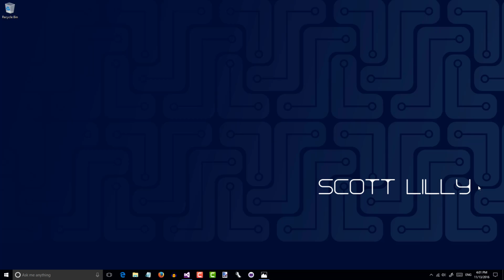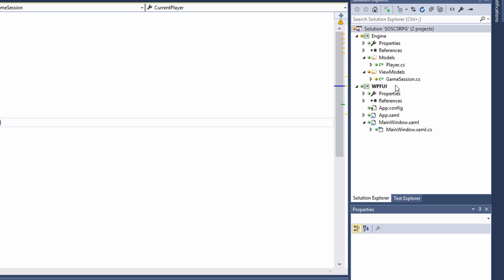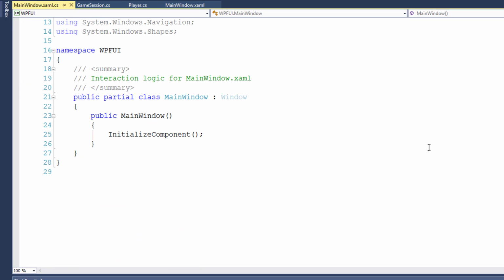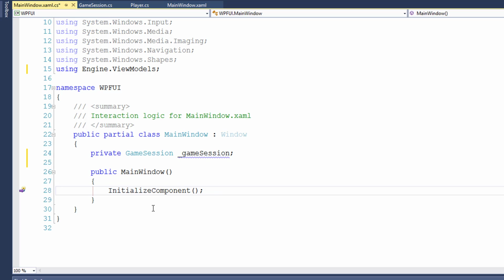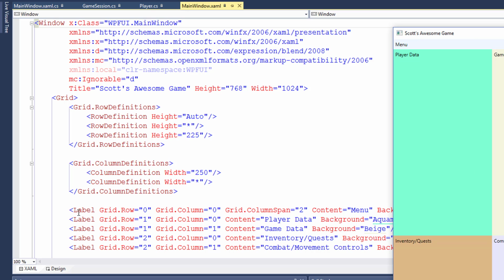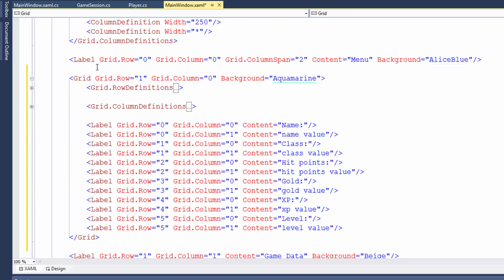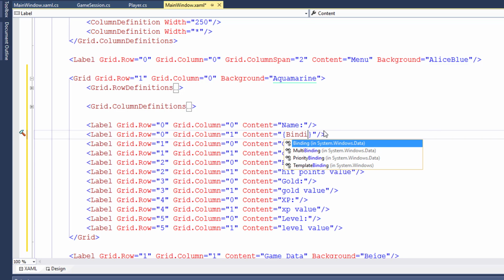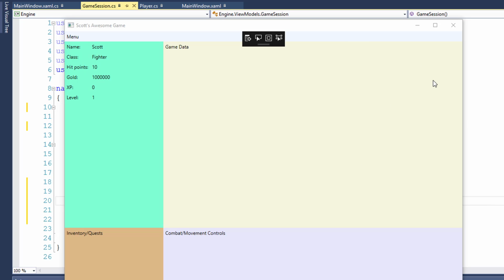Lesson 03.5: Displaying the Player Object